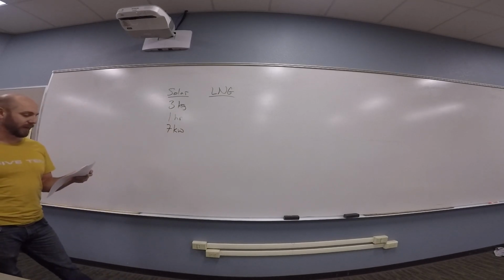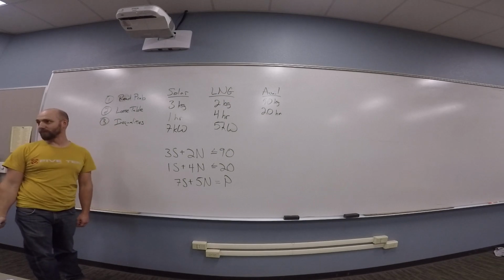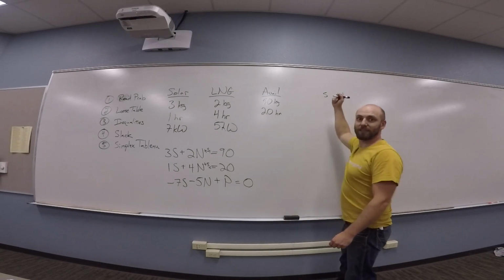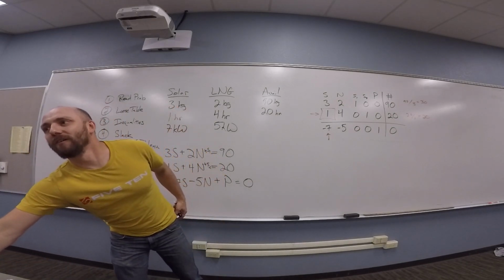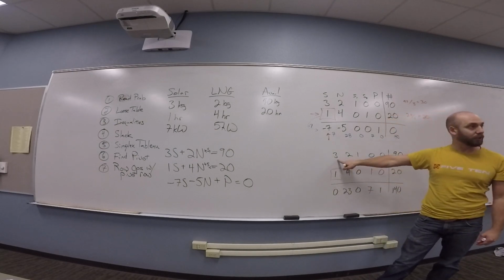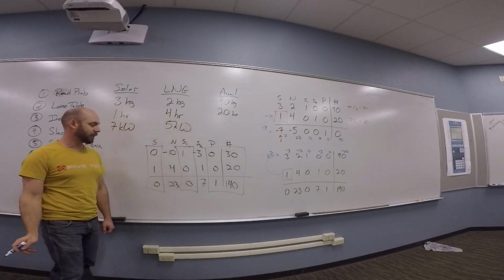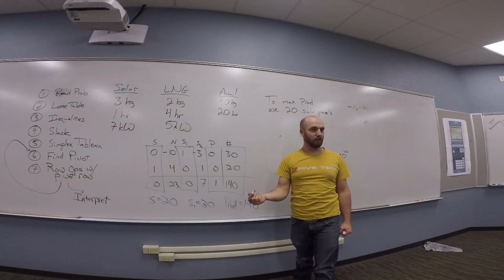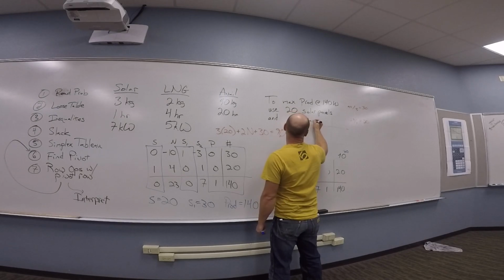Simplex Method - Energy Example